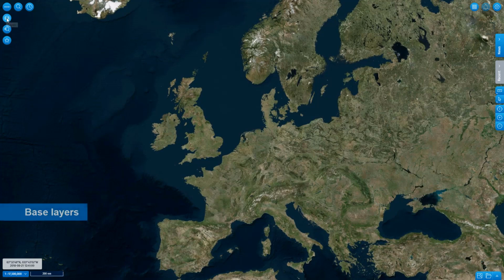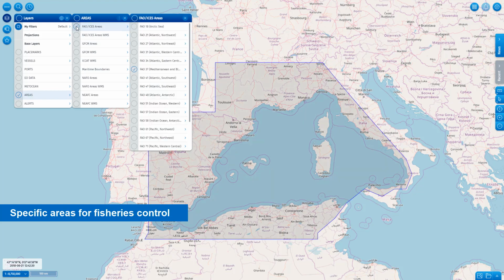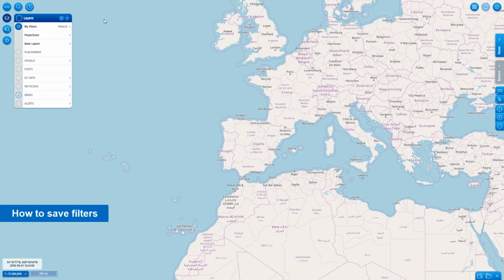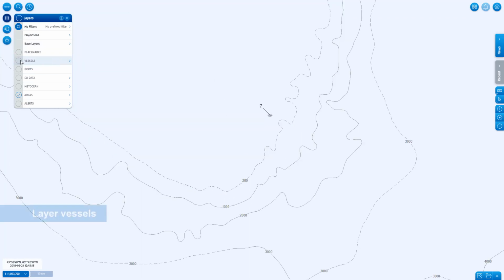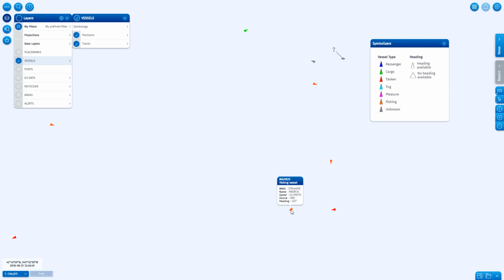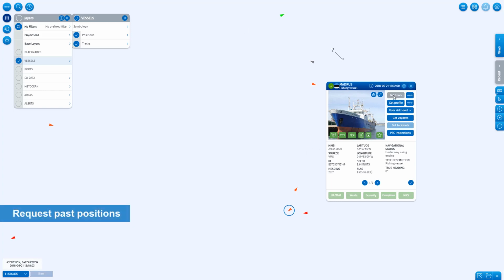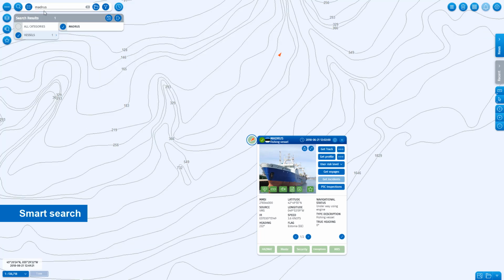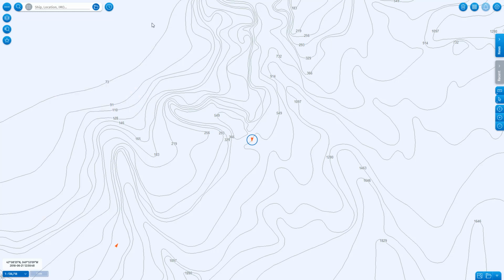SEG for fisheries control and IUU